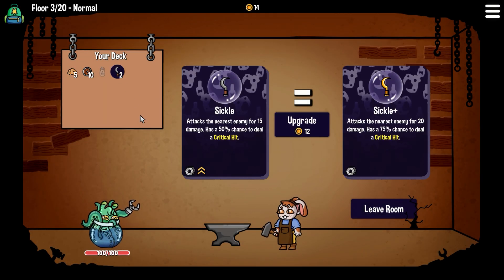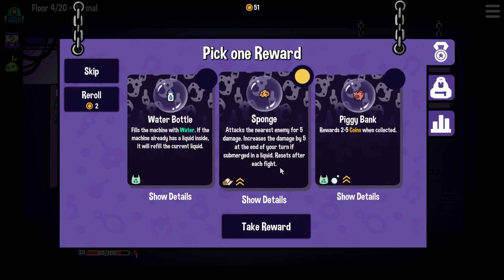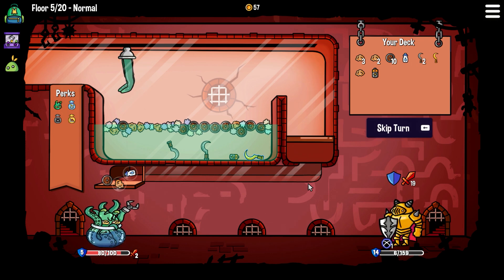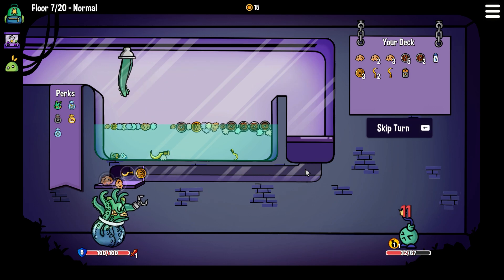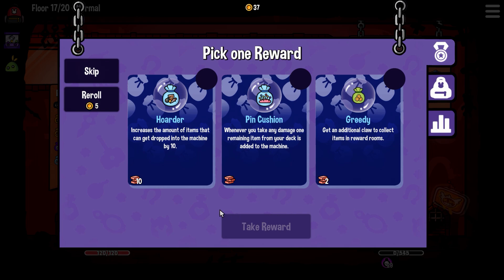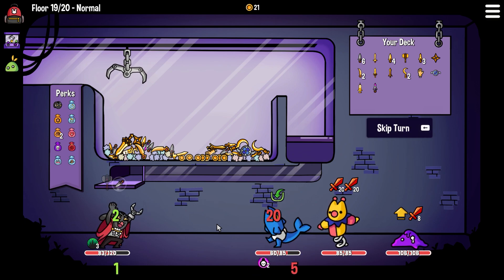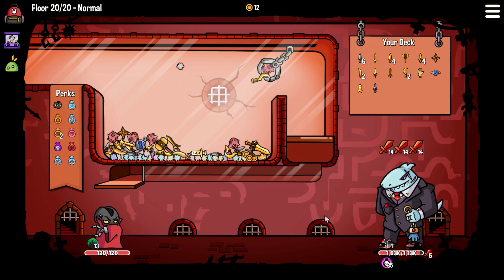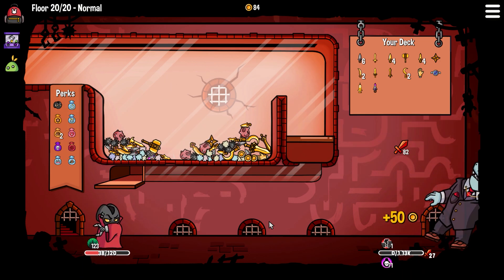A Hitchhiker's Guide to Early Access: Dungeon Clawler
Key provided by Stray Fawn.
Dungeon Clawler is a roguelite deckbuilder, but instead of using cards, you populate a claw machine with all of your items and grab them in combat. The physics are fun to mess with and creating an effective build with all the items is satisfying. I hope to see more item variety as the EA campaign goes on, and some mod/workshop support would go a long way. Easy to recommend at its low price just for the creativity and presentation alone.